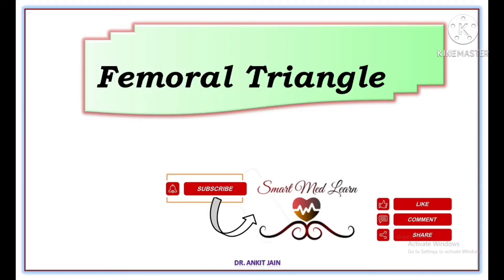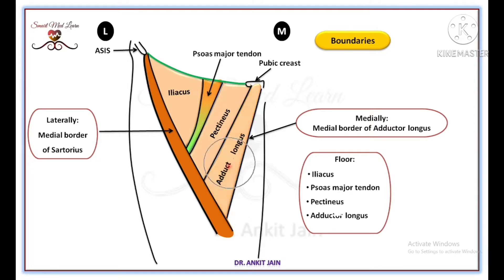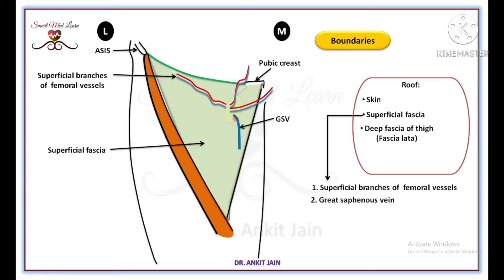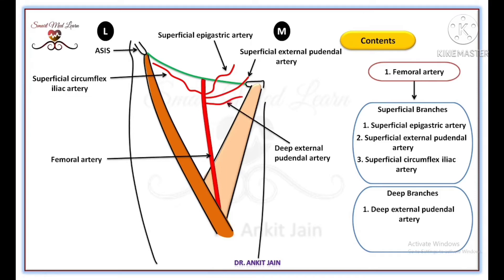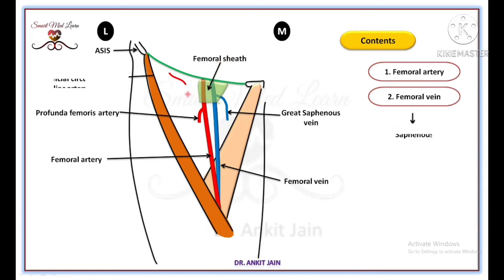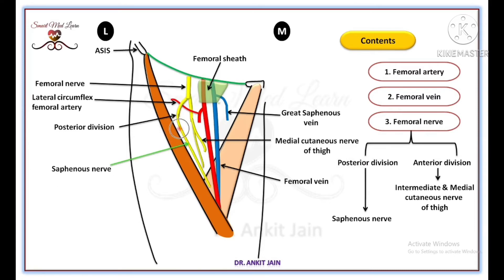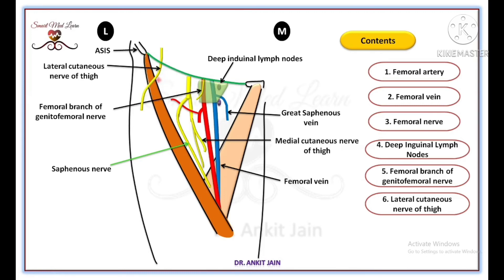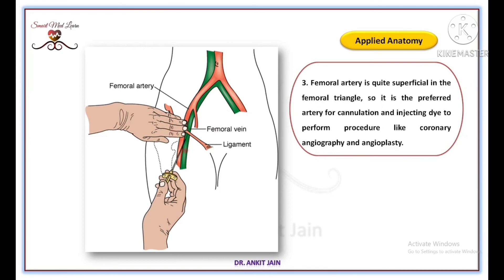Femoral triangle / Anatomy / Simplified - Boundaries, Contents and Clinical Anatomy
x
FEMORAL TRIANGLE
It is a triangular depression on the front of the upper one third of the thigh below the inguinal ligament. Its apex is directed downward.
Boundaries
Lateral: Medial border of sartorius.
Medial: Medial border of adductor longus.
Base: Inguinal ligament.
Apex: It is formed by the meeting point of the medial borders of adductor longs and sartorius.
Floor: It is muscular. From lateral to medial side it is formed by the following muscles
1. Iliacus.
2. Psoas major (tendon).
3. Pectineus.
4. Adductor longus.
Roof: It is formed by the fascia lata having saphenous opening. The superficial fascia overlying the roof contains superficial branches of the femoral artery and accompanying veins, upper part of great saphenous
vein, superficial inguinal lymph nodes, femoral branch of the genitofemoral nerve, and branches of ilioinguinal nerve.
Contents
1. Femoral artery and its branches.
2. Femoral vein and its tributaries.
3. Femoral nerve.
4. Deep inguinal lymph nodes.
5. Lateral cutaneous nerve of the thigh.
In addition to above structures, it also contains:
1. Femoral branch of the genitofemoral nerve.
2. Fibrofatty tissue.
x
Smart Med Learn
Dr. Ankit Jain
MBBS, MS